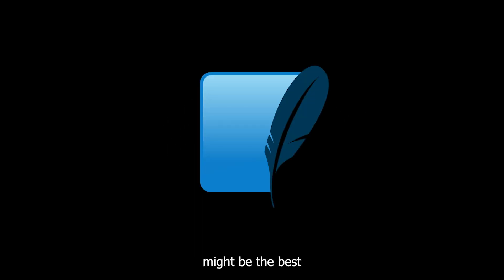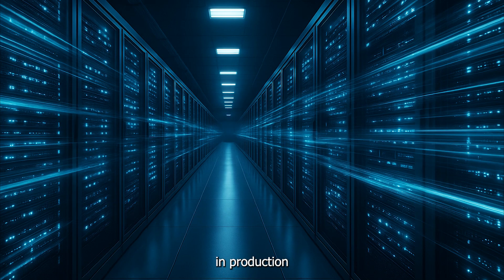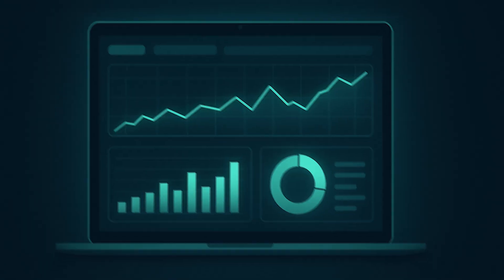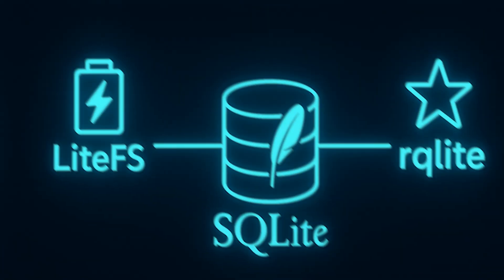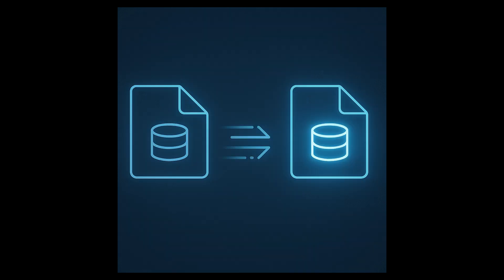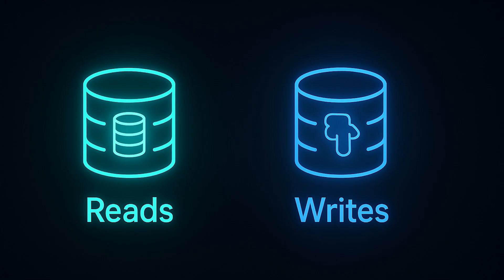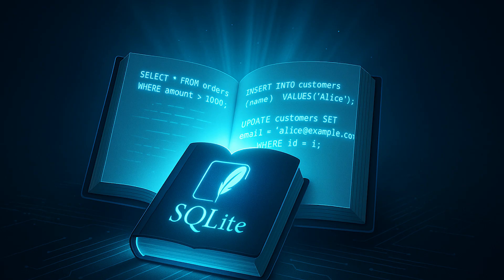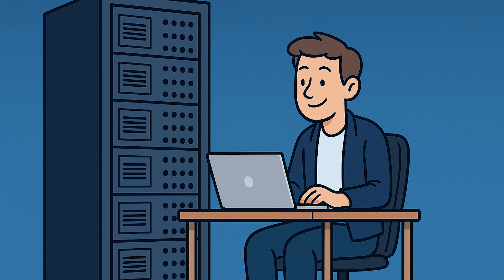Everyone Is Wrong About SQLite (Here’s When It Beats Postgres)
Is SQLite just a toy? Nope. In this video, I break down why SQLite is often the superior production choice for read-heavy, single-server, and edge workloads and how to set it up for speed, reliability, and dead-simple ops. We’ll cover WAL mode for concurrency, backup + restore with streaming, and real production patterns (per-tenant DBs, hybrid with Postgres, SQLite as a zero-latency cache). You’ll also see where SQLite isn’t a fit so you can choose with confidence.

Highlights

Why “embedded DB” ≠ “toy” and how SQLite removes an entire class of failures.

WAL mode = concurrent readers + faster writes; common myths debunked.

Real-world proof points (yes, big money moves on SQLite) and how edge platforms benefit.

Backup/restore that’s literally just files + streaming for point-in-time recovery.

When you still want Postgres/MySQL (multi-writer, server-side ACLs, built-in replication).

Timestamps / Chapters

00:00:00 - Hook: “SQLite for production? Yes.”

00:00:30 - Reality check: who’s already doing this (and at what scale)

00:00:52 - Why SQLite ≠ client-server: think “library,” not “server”

00:01:16 - What SQLite actually is (ACID, SQL, up to massive DB sizes)

00:01:41 - Where it crushes: reads, single-server, edge, embedded analytics

00:02:53 - Limits (and the truth about concurrency with WAL)

00:04:38 - Architecture shift: app → disk (fewer moving parts)

00:05:03 - Ops dream: backups, point-in-time restore, simple testing/monitoring

00:06:21 - Production patterns: cache, per-tenant DBs, hybrid with Postgres

00:06:47 - When to use / when not to use SQLite

00:07:14 - Case study results: faster, cheaper, simpler migrations

00:08:04 - The mental shift (& why platforms are betting on it)

00:08:49 - Final checklist: should your next app start with SQLite?